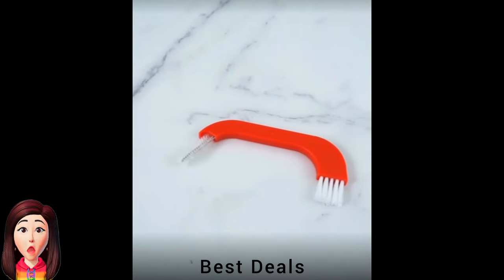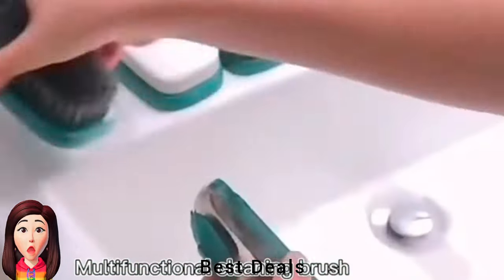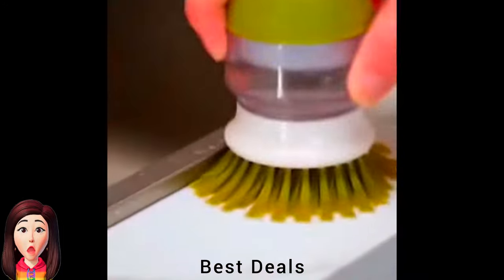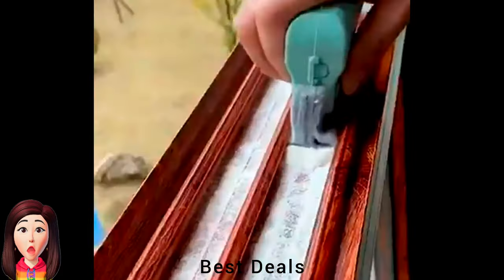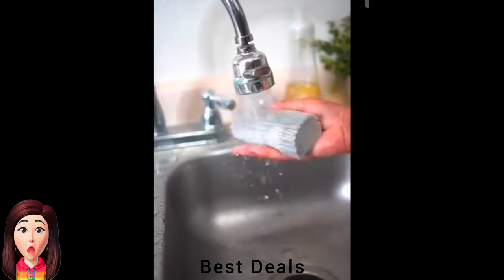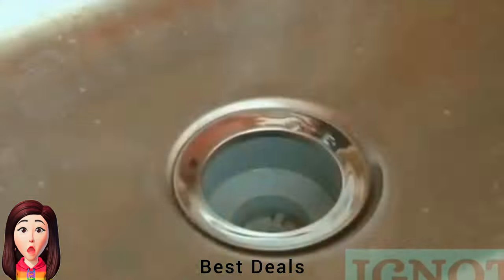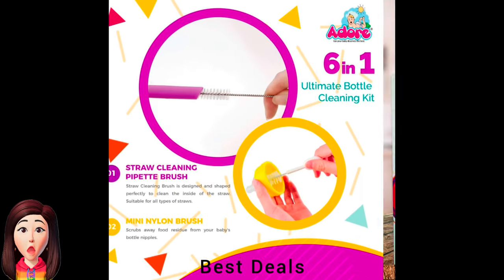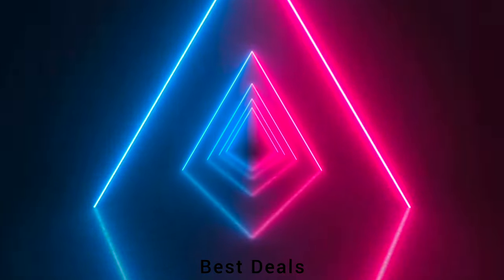Amazon lastest Best Deals kitchen cleaning brushes bathroom cleaner washing items offers videos new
⭐Product link :